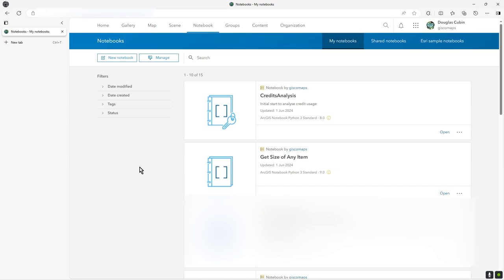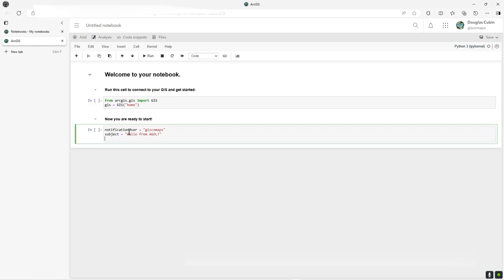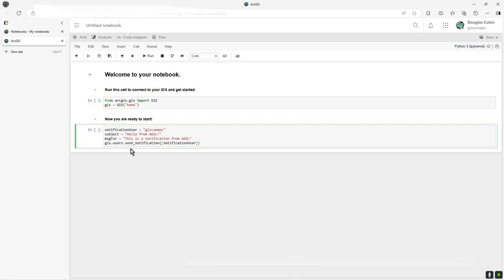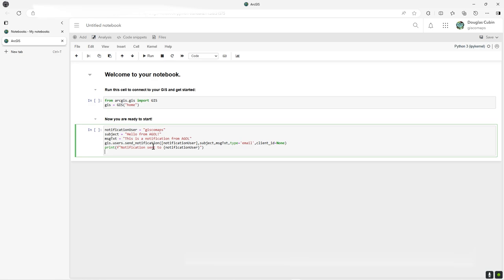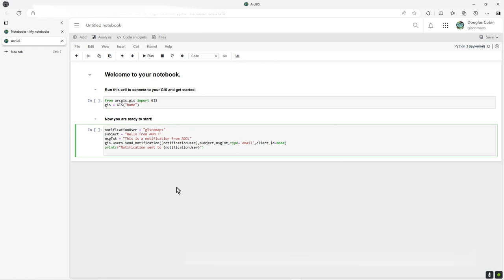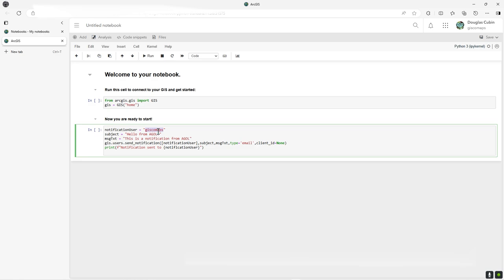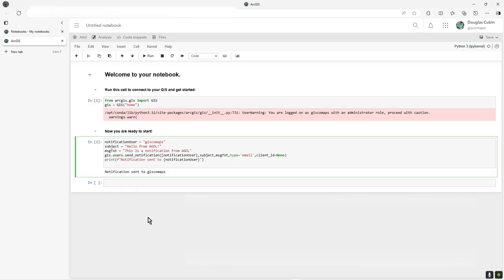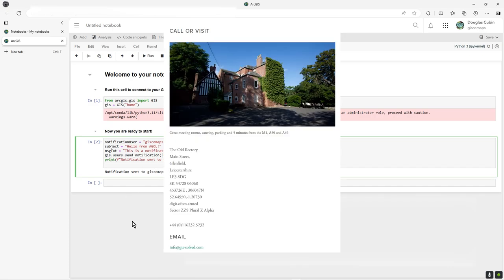ArcGIS OnLine Send Notifications (emails) via Notebook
Video 182
In this video I demonstrate how to send an email from a Notebook. A key point to note  is that an email can only be sent to someone who has an ArcGIS OnLine username.  However, you could send an email to a single user and a rule in Outlook could then forward that email on to a Distribution List. Just a thought!

I mention one example of using this during the video but another example could be:
- You have a Field Maps/Exp. Builder/QuickCapture. app for bird watchers and you want to know if a specific species has been spotted.
- A scheduled notebook could run every X mins that scans through that feature service and if it finds that species, sends an email to the interested party.

That could of course be achieved using webhooks but that requires more config etc.

You can find the python API ESRI documentation for send_notification